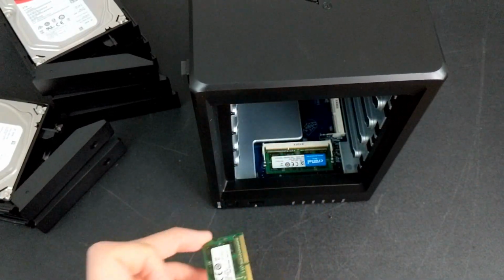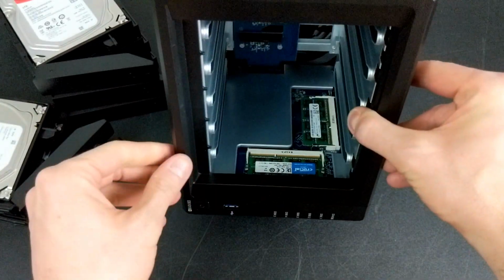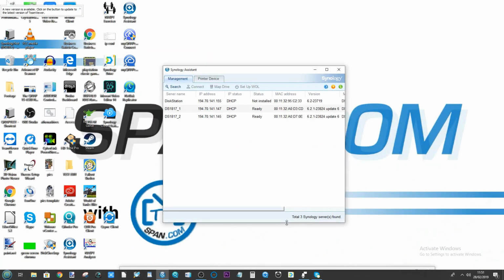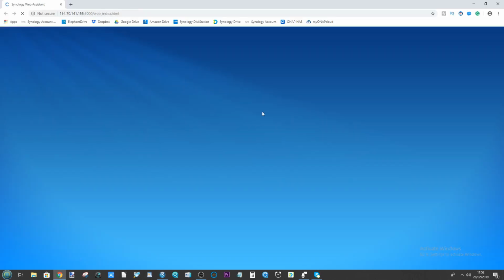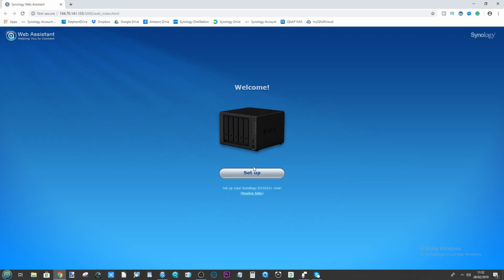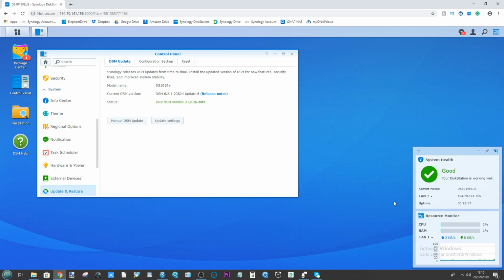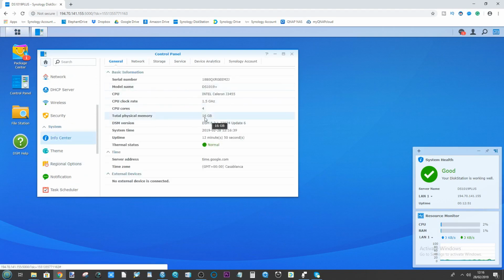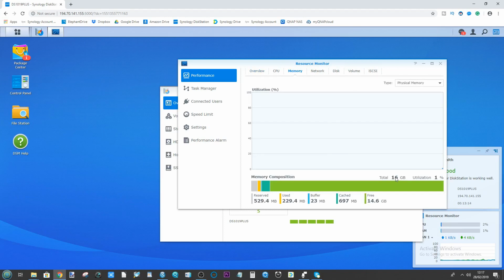How to Install 16GB of Memory on your Synology DS1019+ NAS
Synology Unofficial Memory On DSM 7.1 – DS920+, DS220+, DS720+, DS420+ And DS1520+ NAS

Memory I tested in this video (with amazon links):

ADATA Adata Premier 4GB AD4S2400J4G17-B
TimeTec 8GB 76TT26NUS1R8-8G
Sabrent Memory 8GB SB-DDR8
Crucial 16GB CT16G4SFD8266
TimeTec 16GB 76TT26NUS2R8-16G
Sabrent 16GB SB-DDR16
Transcend TS1GSH64V6B 8GB
Transcend 2GB TS256MSH64V4X

Other Memory that has been tested and worked:

Kingston KVR26S19S6/4 4GB
AM-D4NESO-2666-4G 4GB
Crucial CT4G4SFS8266 4GB
TimeTec 76TT26NUS1R8-4G 4GB
Transcend M2666HSH-4G 4GB
SK Hynix HMA851S6CJR6N 4GB
SAMSUNG M471A1K43CB1 8GB
Crucial CT8G4SFS8266 8GB
ATech AT8G1D4S2666NA0N12V 8GB
SAMSUNG M471A2K43CB1 16GB
ADATA AD4S3200716G22 16GB

This description contains links to Amazon. These links will take you to some of the products mentioned in today's video.

If you have purchased a new NAS Drive in the last few months, then chances are that you would use it to the best if its abilities increasing the memory to the maximum in order to run more apps and allow more users to access the device at any time. The latest 2020 Generation of Synology NAS (the DS920+, DS420+, DS720+ and DS220+), much like the older gen devices, all arrive with the ability to upgrade the memory to 8GB, but some users like to push this limitation, using unofficial memory from brands like crucial or Kingston, installing bigger and faster memory. Generally speaking, Synology NAS has a long-standing reputation for being underpowered when compared to brands like QNAP and Asustor, at least out of the box, choosing to focus on their award-winning DSM software. This is changing a bit in 2019/2020 with the newer Synology drives featuring improved hardware choices, but still, for many, it seems a little underwhelming. One potential benefit that’s highlighted to improve performance considerably multiple users is to upgrade the RAM (Random Access Memory) in the Synology NAS drive. Today’s post will cover my thoughts on the usefulness of upgrading the factory-installed RAM, how to determine if a RAM upgrade is needed at all and exactly how to do this. Let’s start with the latter, do you need to upgrade RAM?